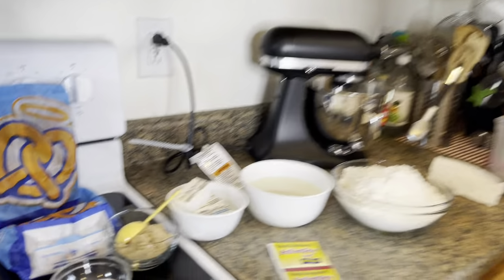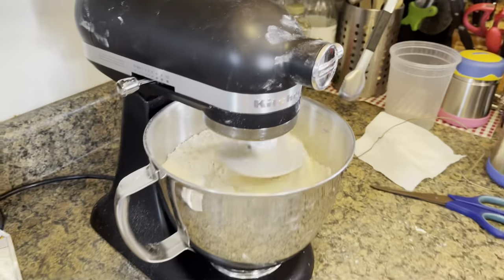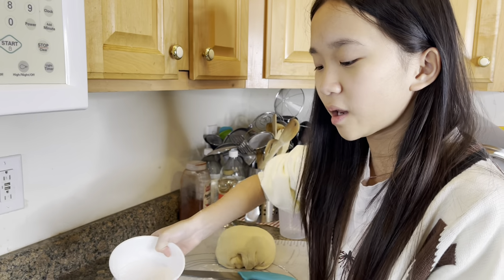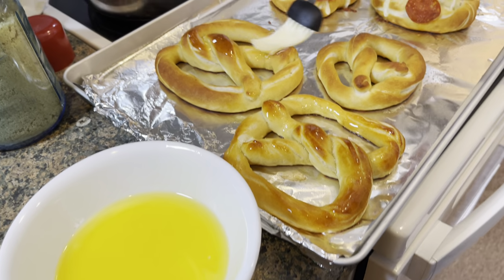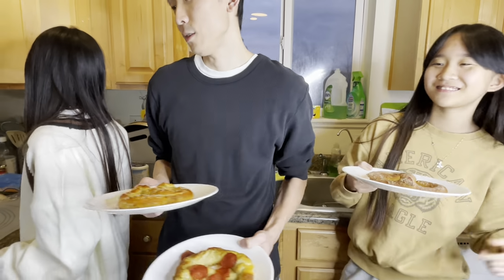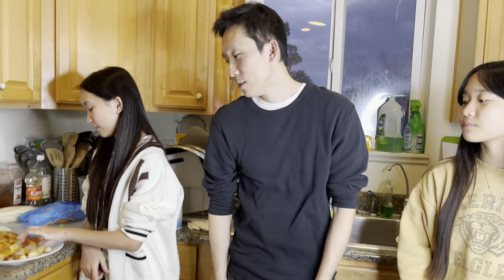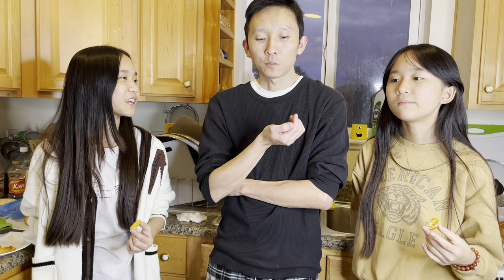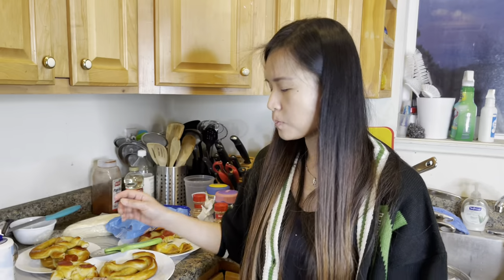Homemade Pretzels VS Auntie Anne's Pretzels! | Janet and Kate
Homemade Pretzels Recipe:
Ingredients:
2 cups milk
1 1/2 tablespoons (2 packets) active dry yeast
6 tablespoons brown sugar
4 tablespoons butter, melted
4 1/2 cups flour
2 teaspoons salt

For water bath
1/3 cup baking soda
3 cups warm water

For finish top:
 4 tablespoons butter, melted
Instructions:
1. Preheat the oven to 450º
2. Warm up the milk in the microwave for just about one and a half minutes. It should be about 110º. If it's too hot it will kill the yeast.
2. Stir in the yeast and let it sit for about 5 minutes.
3. Add the butter and sugar. Add the flour about 1 cup at a time and the add the salt.
4. Kneed for about 10 minutes with a stand mixer, or by hand.
5. Put it in a greased bowl and cover with greased wrap. Let rise for 1 hour in a moist, warm place until doubled in size.
6.. Combine the warm water and baking soda in a wide bowl.
7. Punch down dough and divide into 12 lumps.  Roll them all out as thin as you can.
8. Form the dough into pretzel shapes, then dip in the baking soda water. Place on a greased baking sheet.
9. For pepperoni pretzel: sprinkle some mozzarella cheese on top then place pepperoni.
10. For regular pretzel: sprinkle with sea salt on top.
11. Bake for about 8 - 9 minutes or until browned.
12. Brush each with the melted butter while hot.
13. For cinnamon sugar pretzel: dip the plain pretzel into cinnamon sugar mixture.

✔Kate's TikTok: @kate9007
✔Janet's TikTok: @janetyt